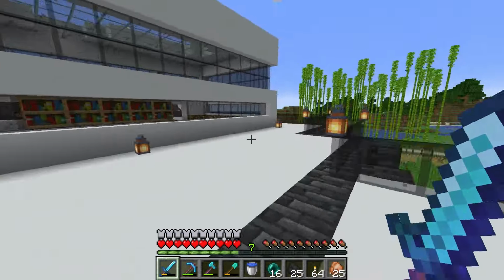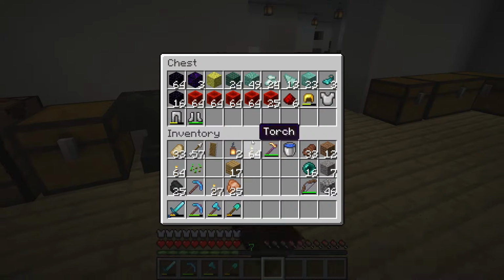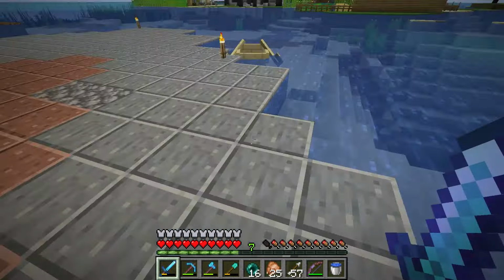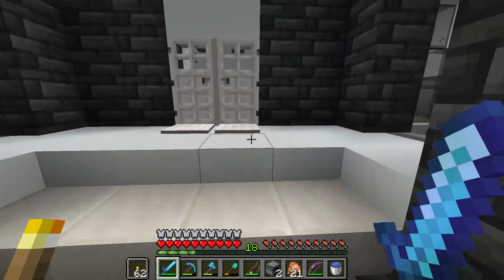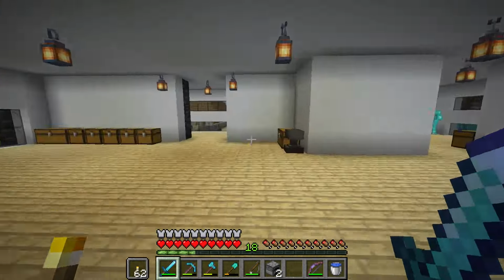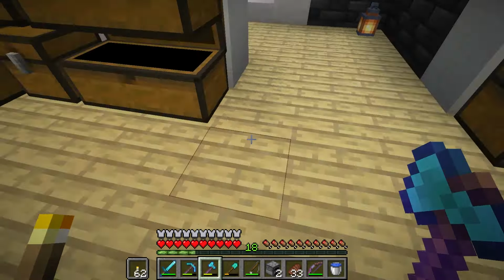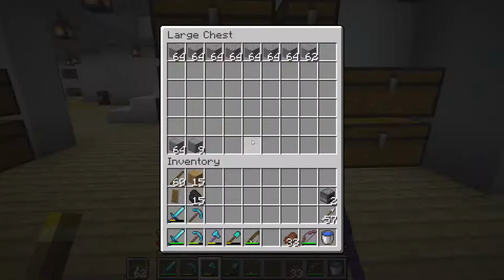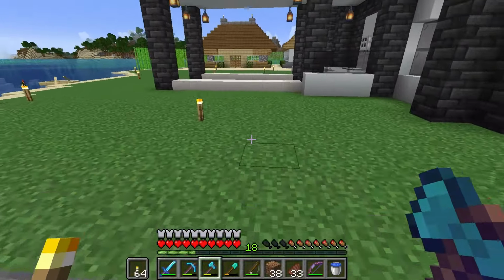Im Building A Whole Compound In Minecraft!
MAIN CHANNEL
RandomRed